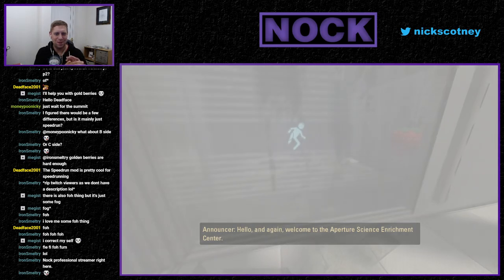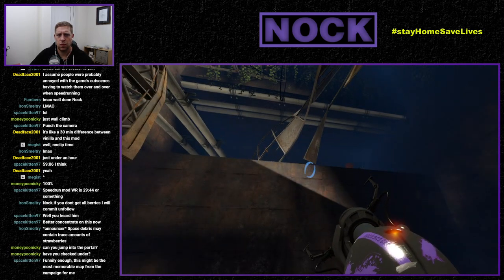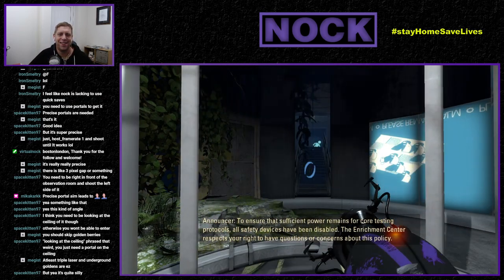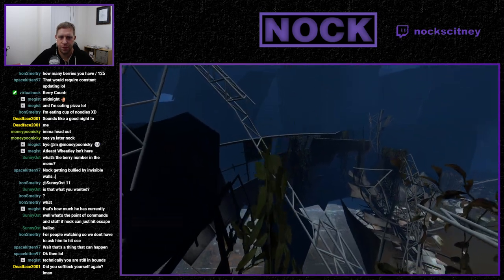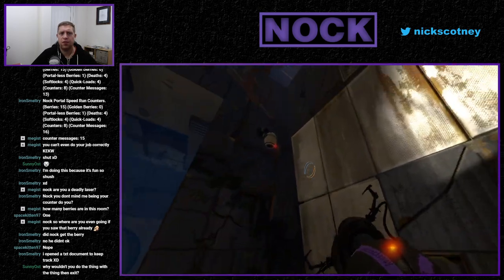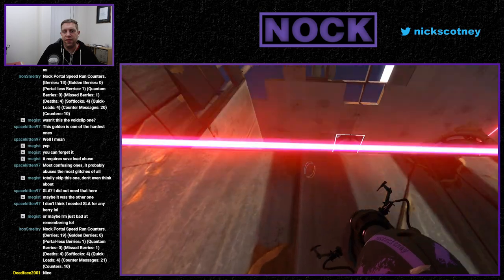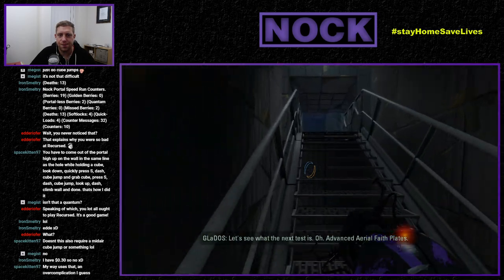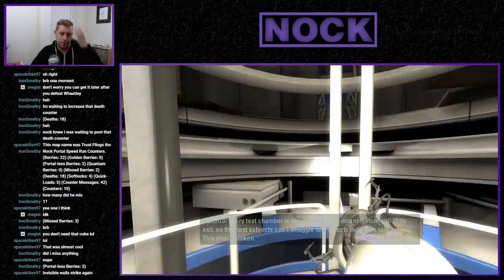Nock Plays | Celeste Mod (Ep. 1) [Master Portal Quest]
Today we're playing the Portal 2 Celeste mod.

This is portal 2 like you've never see it before.  A bunch of berries were scattered around Aperture. Dash your way through test chambers to collect them all!  Using the core mechanics from the game Celeste, we'll be navigating our way around Aperture Science on the hunt for 125 berries, including Red Berries, Winged Berries (which are portal-less berries in this mod) and the of course the dreaded Gold Berries!